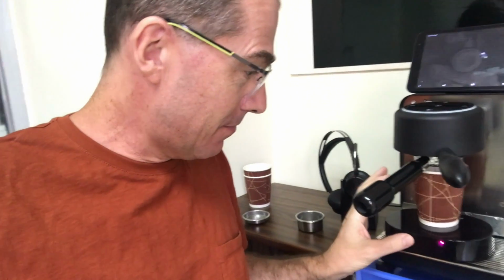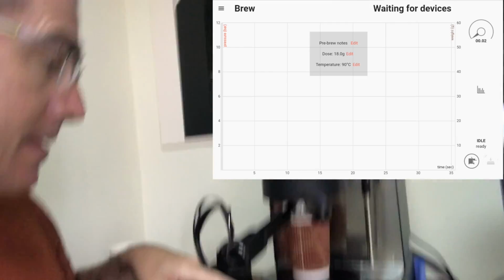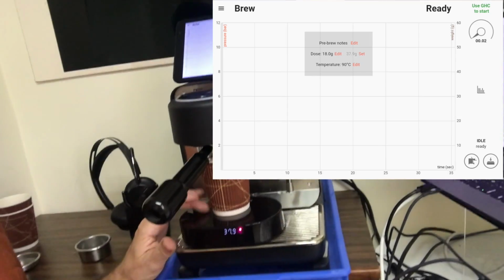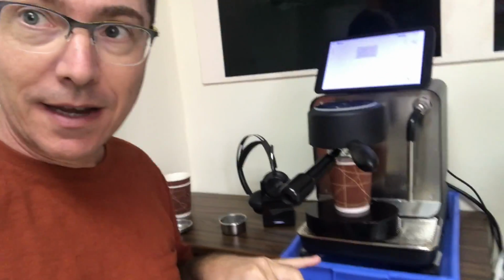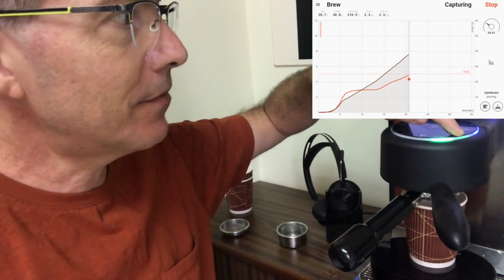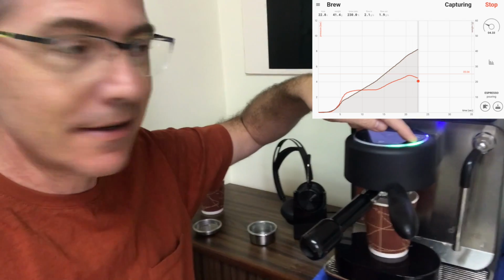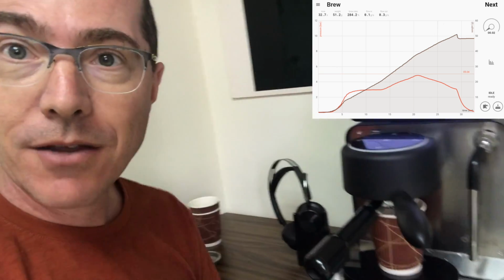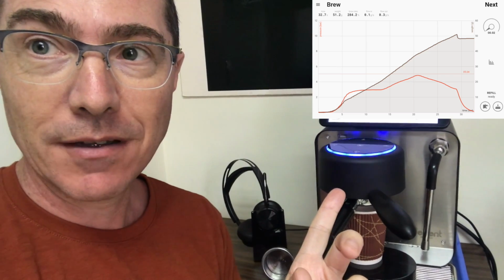Smart Espresso Profiler with DE1 and Decent Scale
The Smart Espresso Profiler is available, for free, working with the Decent Scale. It also works (no extra cost) talking to the Decent, and reads its pressure sensor. Or. you can buy SEP's own pressure sensor for your non-Decent machine, and use the software to guide you in making great manual espresso shots.